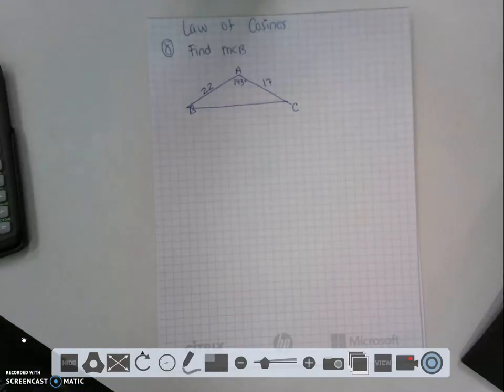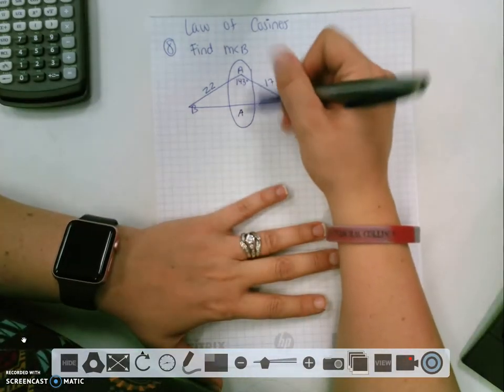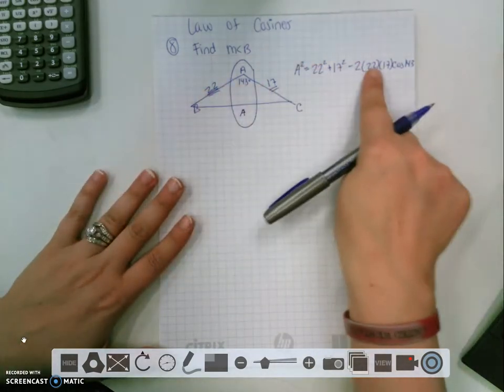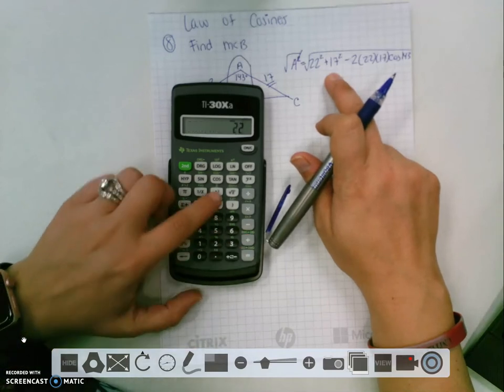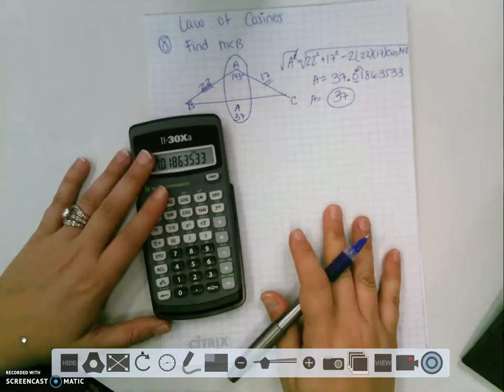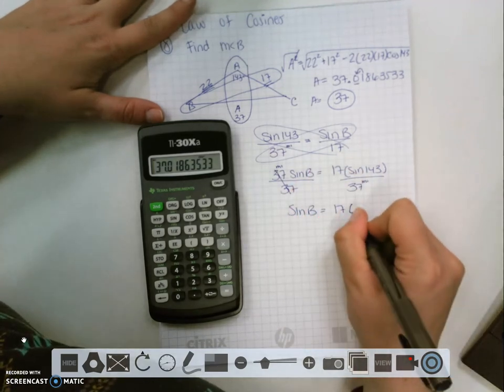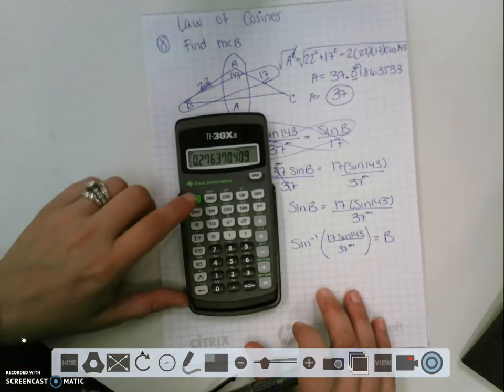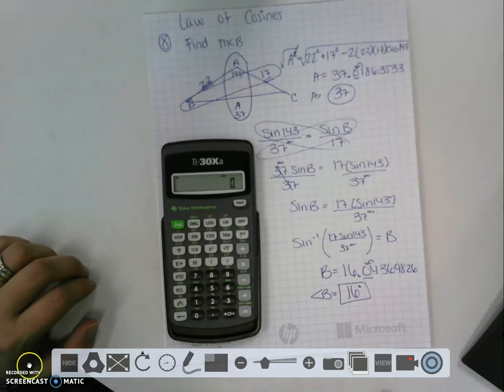Law of Cosines Homework Review